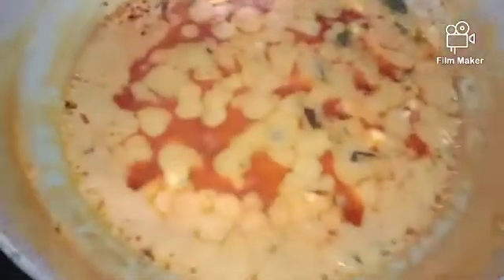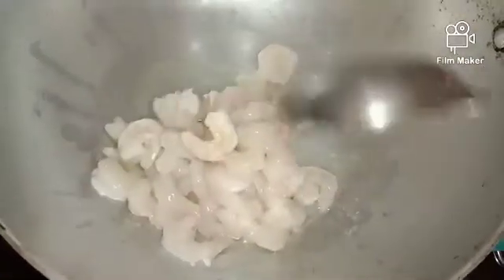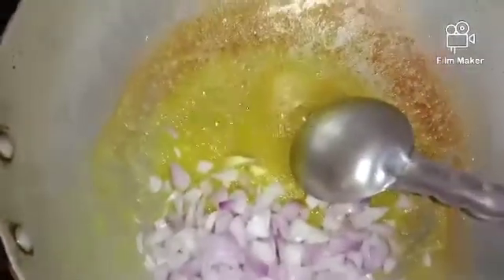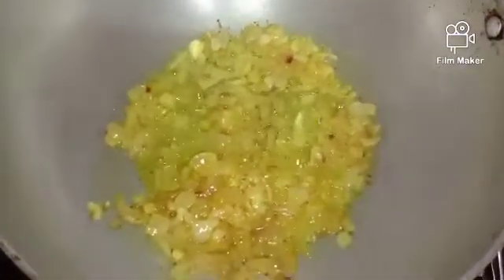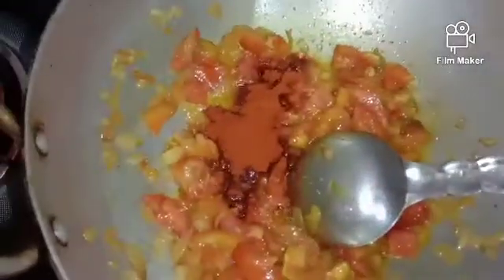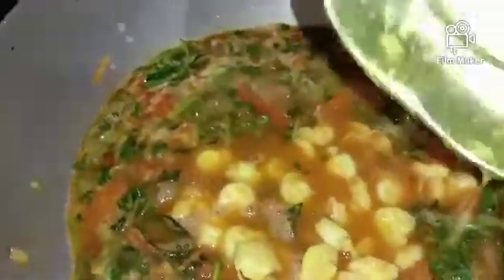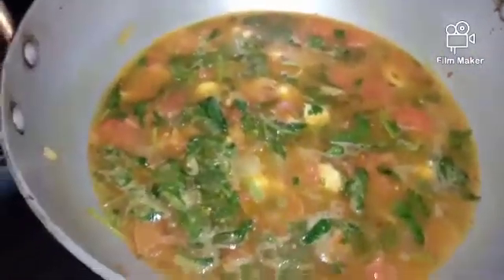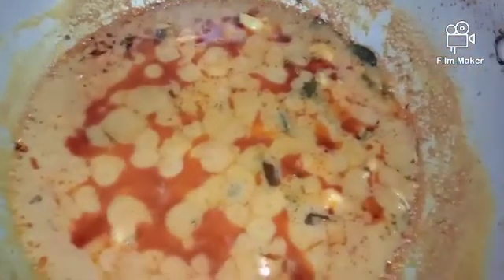పచ్చి రొయ్యల కూర రుచిగా ఉండాలంటే ఇలా చేయడి 🦐🦐🦐